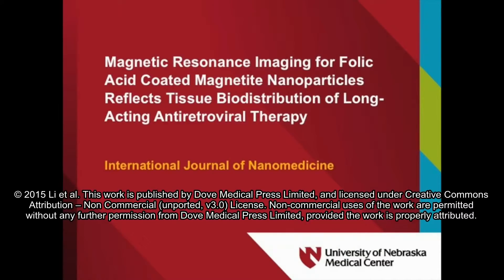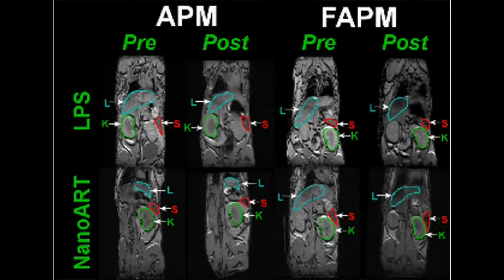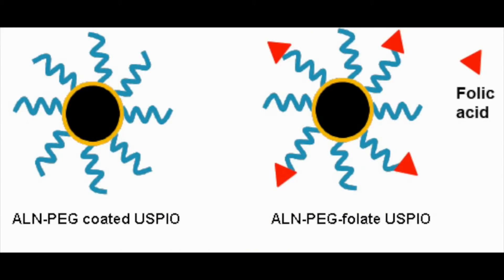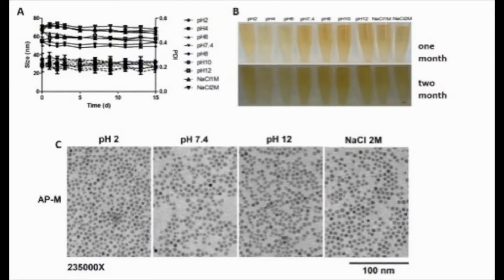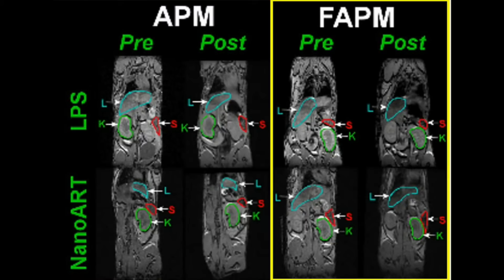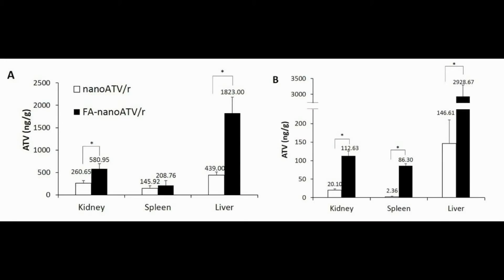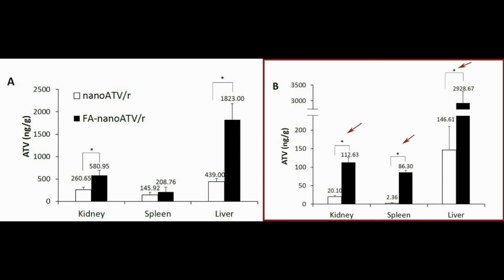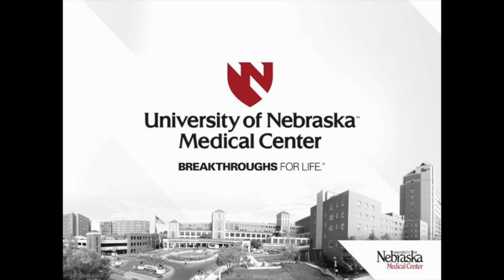MRI of folic acid nanoparticle reflects biodistribution - Video abstract [83279]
Video abstract of original research paper Magnetic resonance imaging of folic acid-coated magnetite nanoparticles reflects tissue biodistribution of long-acting antiretroviral therapy published in the open access International Journal of Nanomedicine by Tianyuzi Li, Howard E Gendelman, Gang Zhang, et al.

Regimen adherence, systemic toxicities, and limited drug penetrance to viral reservoirs are obstacles limiting the effectiveness of antiretroviral therapy (ART). Our laboratory’s development of the monocyte-macrophage-targeted long-acting nanoformulated ART (nanoART) carriage provides a novel opportunity to simplify drug-dosing regimens. Progress has nonetheless been slowed by cumbersome, but required, pharmacokinetic (PK), pharmacodynamics, and biodistribution testing. To this end, we developed a small magnetite ART (SMART) nanoparticle platform to assess antiretroviral drug tissue biodistribution and PK using magnetic resonance imaging (MRI) scans. Herein, we have taken this technique a significant step further by determining nanoART PK with folic acid (FA) decorated magnetite (ultrasmall superparamagnetic iron oxide [USPIO]) particles and by using SMART particles. FA nanoparticles enhanced the entry and particle retention to the reticuloendothelial system over nondecorated polymers after systemic administration into mice. These data were seen by MRI testing and validated by comparison with SMART particles and direct evaluation of tissue drug levels after nanoART. The development of alendronate (ALN)-coated magnetite thus serves as a rapid initial screen for the ability of targeting ligands to enhance nanoparticle-antiretroviral drug biodistribution, underscoring the value of decorated magnetite particles as a theranostic tool for improved drug delivery.